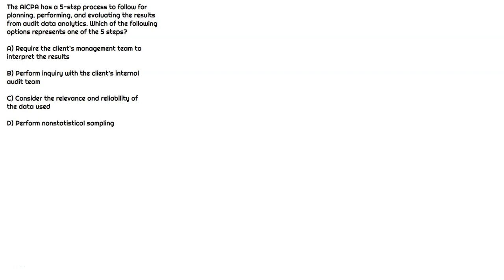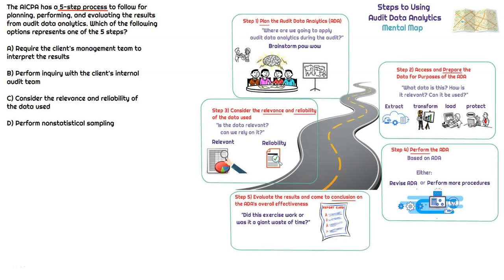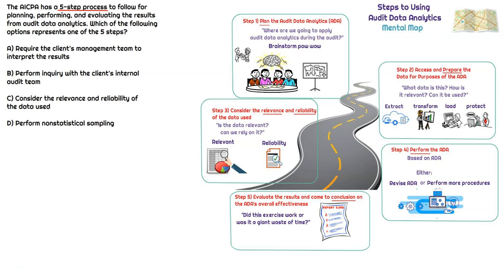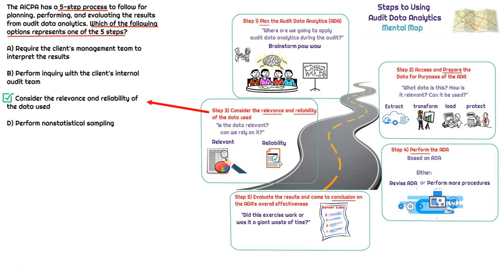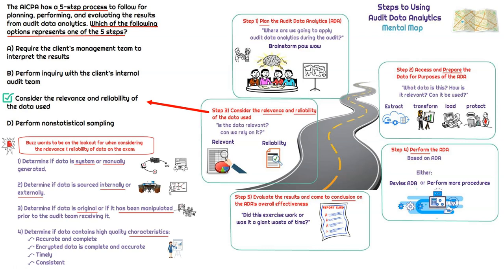Audit Data Analytics 5-step Approach - Example MCQ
You should understand the 5 step approach for audit data analytics for the CPA exam. This example multiple choice question helps you understand how to apply the 5-steps to a question that could be similar to what you see on exam day!